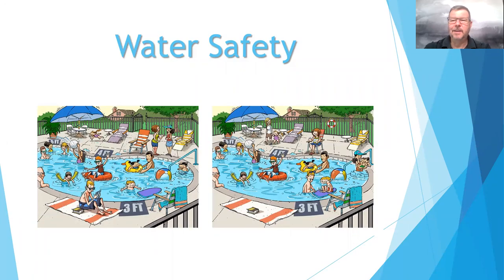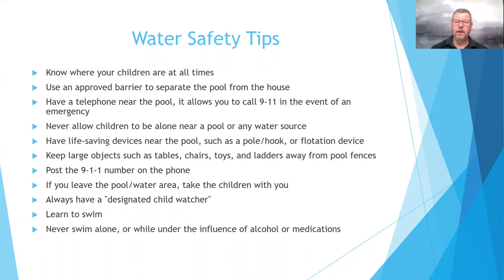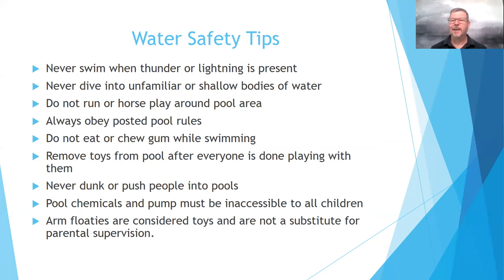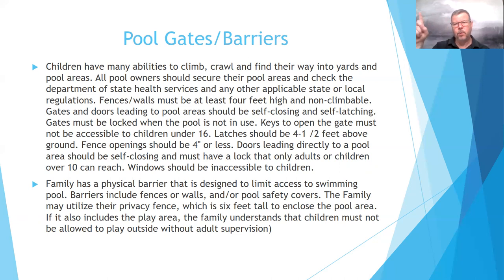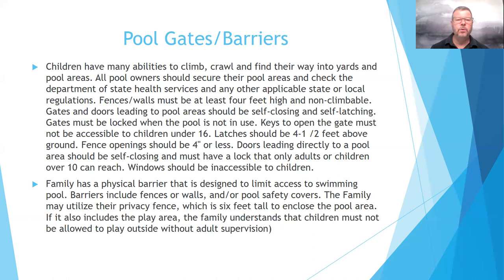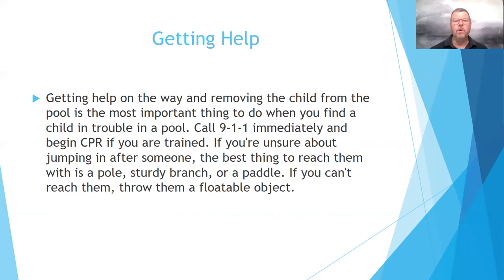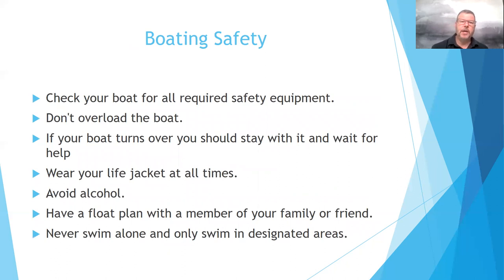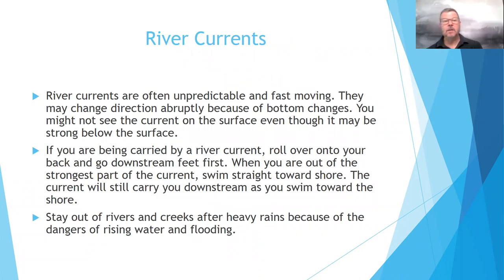Pathways Youth & Family Services: Water Safety Training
Water Safety training is required annually of Pathways licensed foster, adoptive, and kinship caregivers.  Water Safety covers the home compliance of swimming pools, emergency procedures, dry drowning and secondary drowning, and supervision of children around pools, bodies of water, and boating safety.